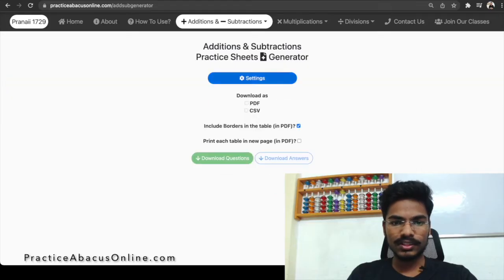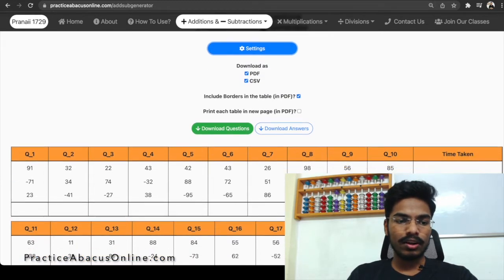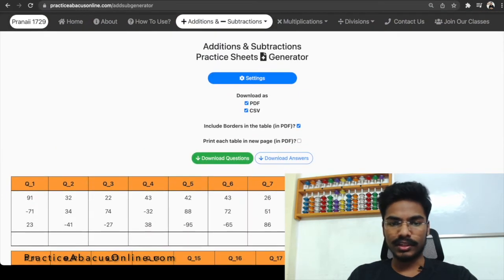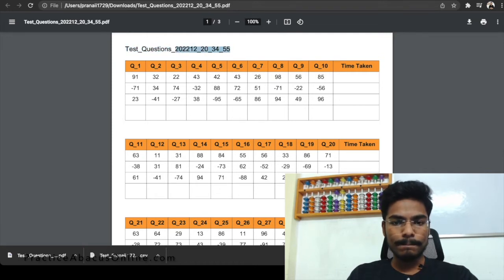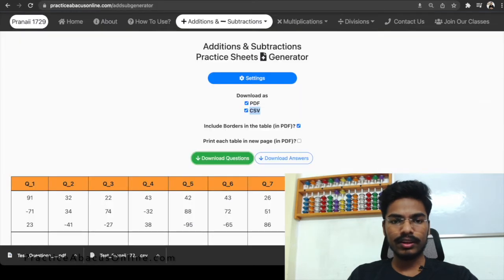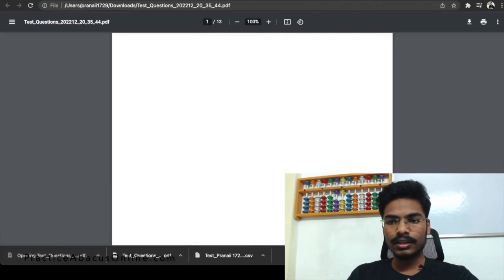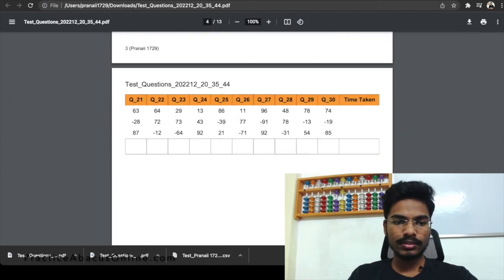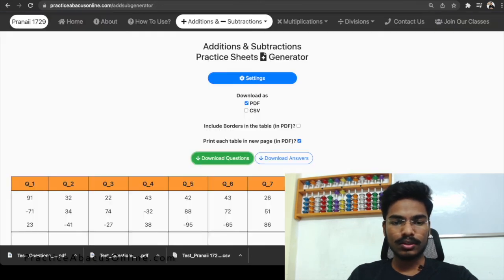Download PDF in Generator.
If you have liked the website, or want to give any feedback, please fill this form